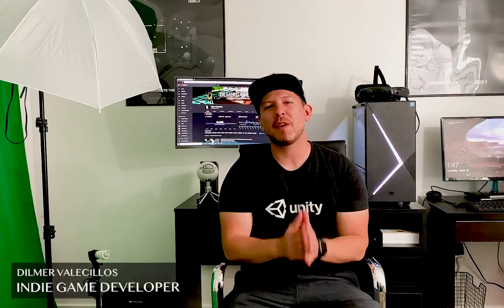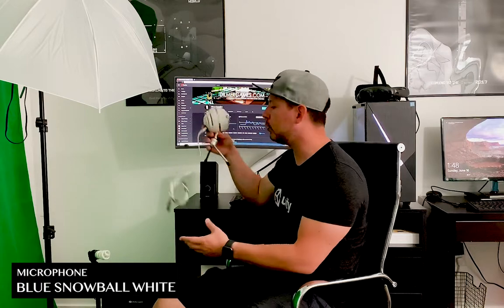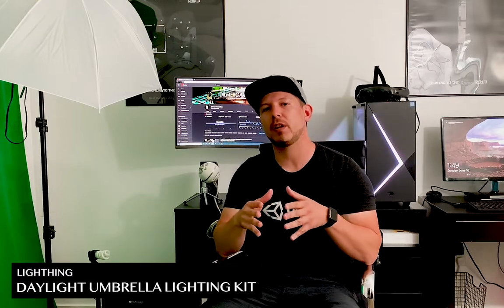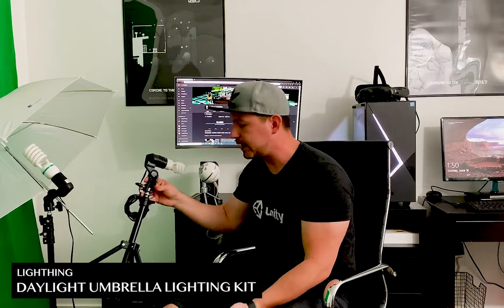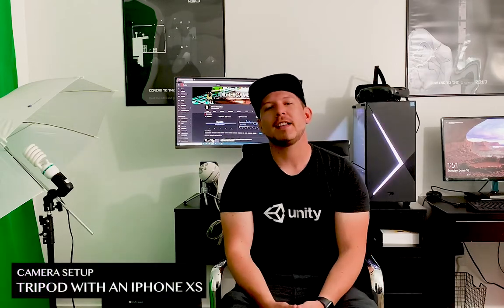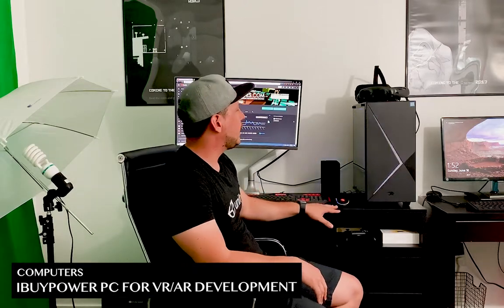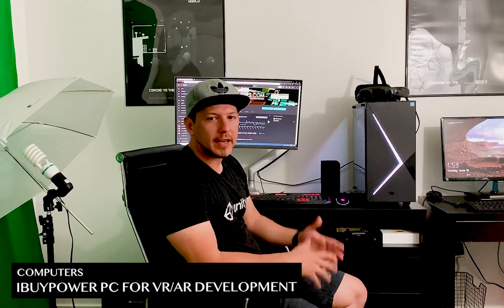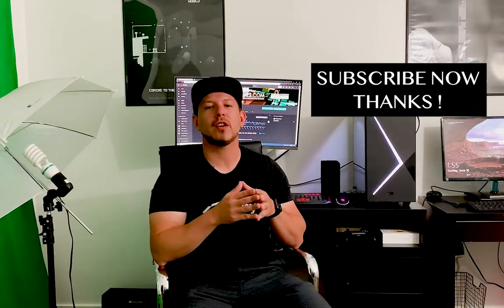YouTube Studio Setup And Equipment I use to create videos for Game Development and Augmented Reality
In this video I show you my recording studio and also all the equipment I use to bring you content daily here in YouTube.

I provide you with tips about how to start in YouTube as far as equipment is concern and also show you everything I currently have.

*** THE EQUIPMENT DESCRIBED IN THIS VIDEO CAN BE FOUND IN THE LINKS BELOW ***

* Blue Microphones Snowball iCE Black Microphone with Knox Studio Boom Arm & Pop Filter
* Photography Photo Portrait Studio 600W
* LimoStudio 6 x 9 ft. Green Muslin Backdrop with Ring Metal Holding Clips
* Linco Lincostore Photo Video Studio Light Kit AM169